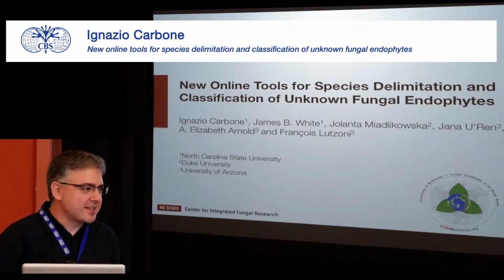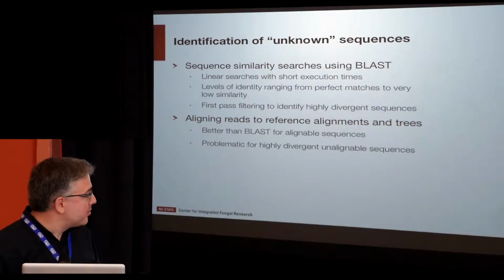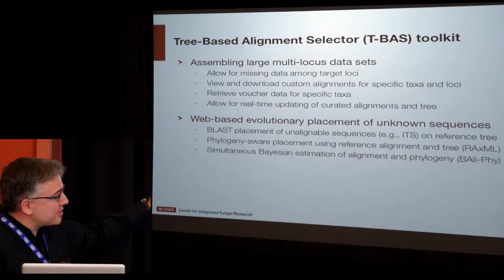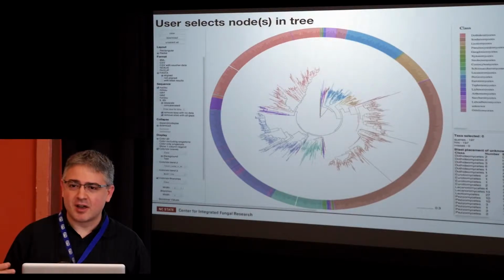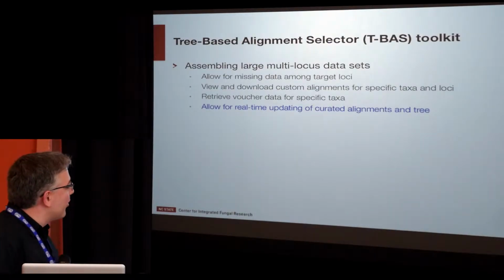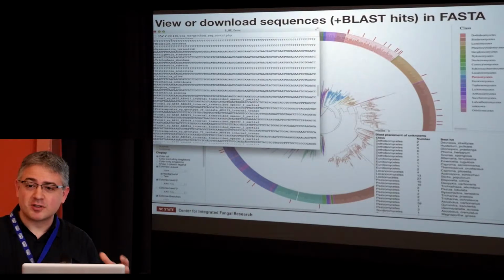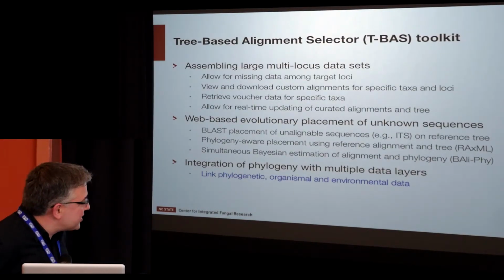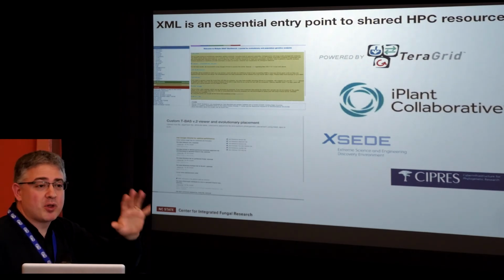15 Ignazio Carbone et al New online tools for species delimitation and classification of unknown